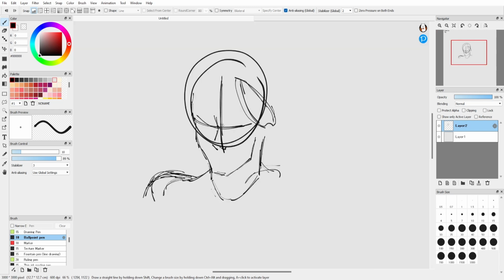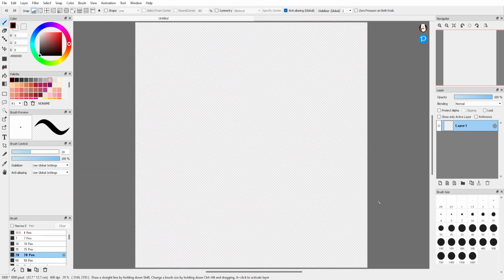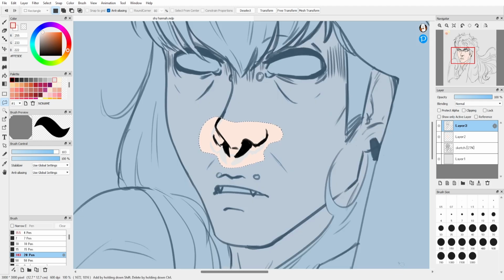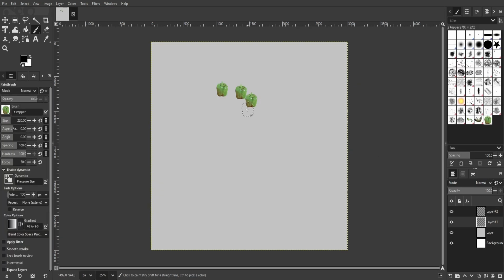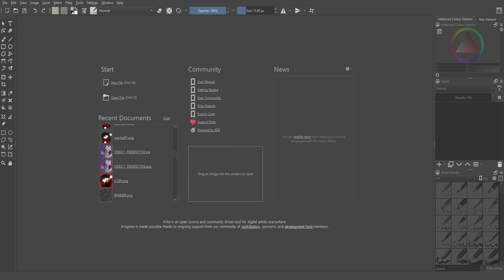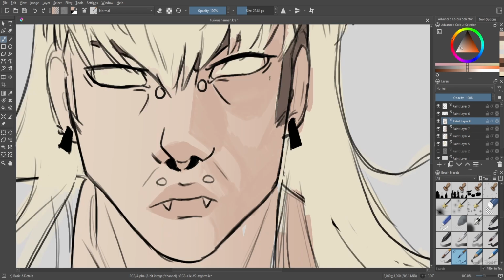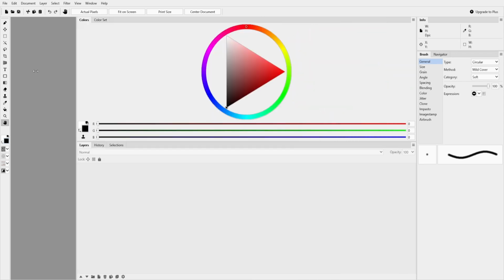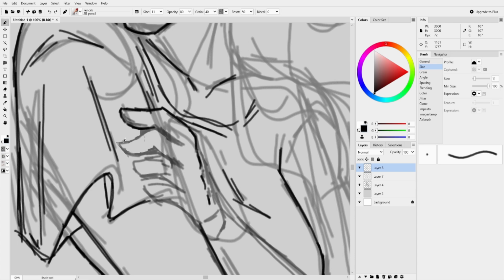FREE art programs for BEGINNERS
Hello everyone!
In this video, I investigate 4 different free art softwares. Those being, krita, firealpaca, gimp and artweaver. This video is intended for beginners in digital art who want to know what art program they should use. There are so many free options but only some will encourage your potential.

Drawing apps used :
Krita
Firealpaca
Gimp
Artweaver

UnquietAngel
unquiet_angel